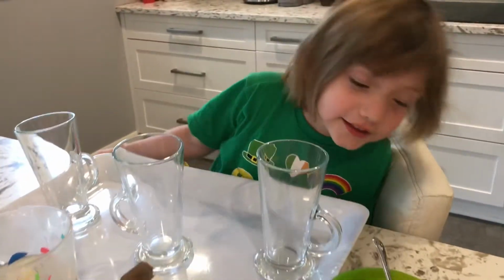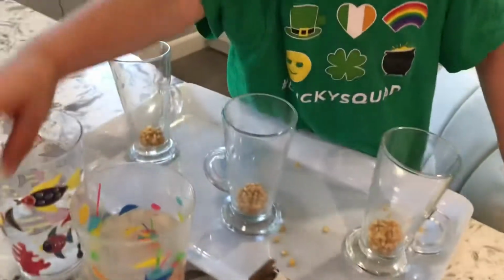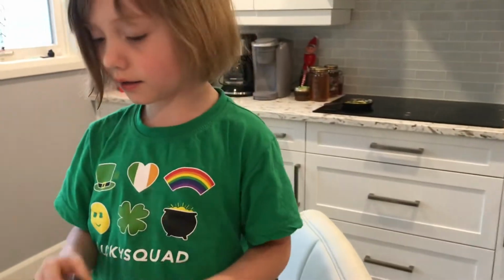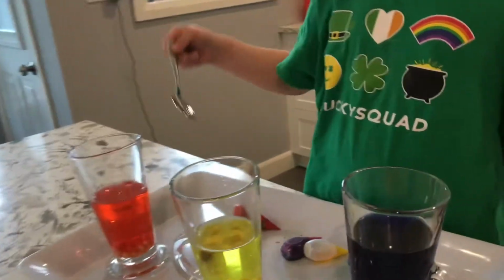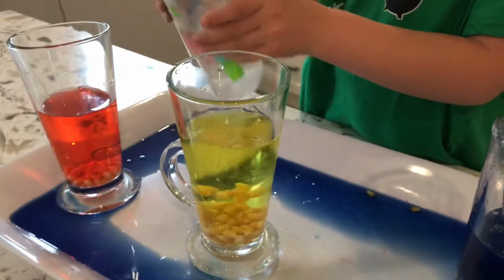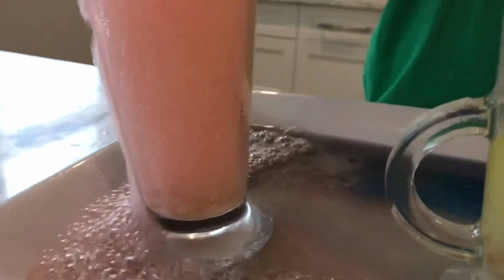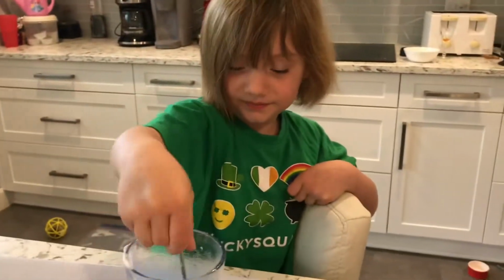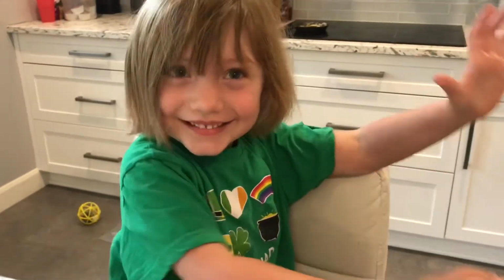Dancing popcorn experiment!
We had so much fun in Holly Dolly world today.  we did a dancing popcorn experiment, it was so much fun.You need vinegar water dye or food colouring and baking soda for this experiment along with some popcorn.  Add them all together and watch the popcorn dance and explode.